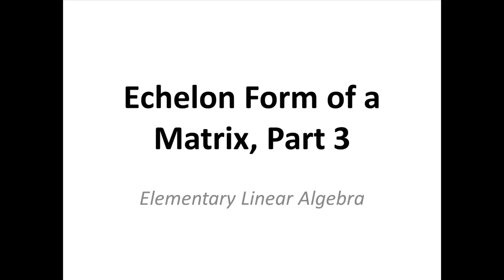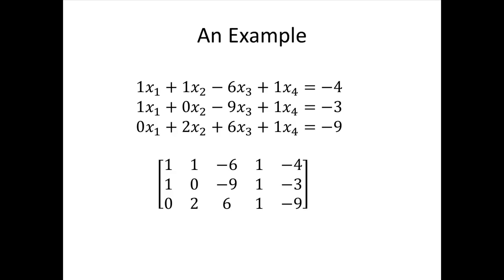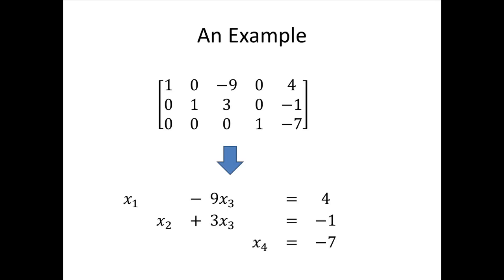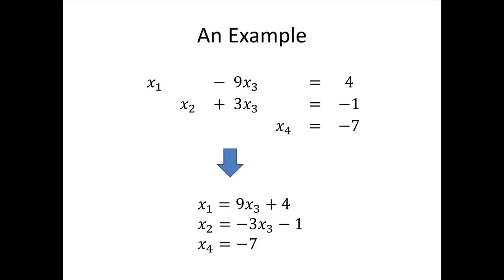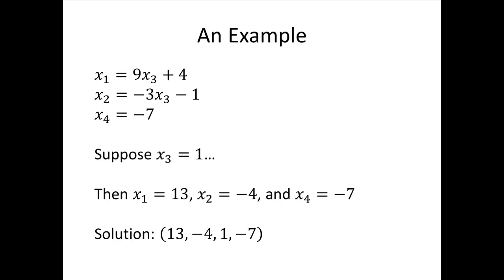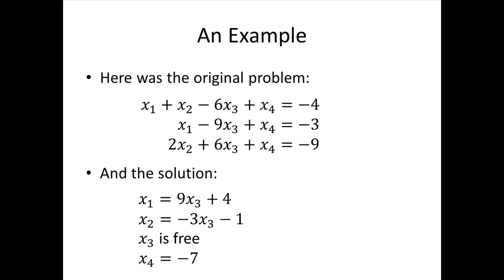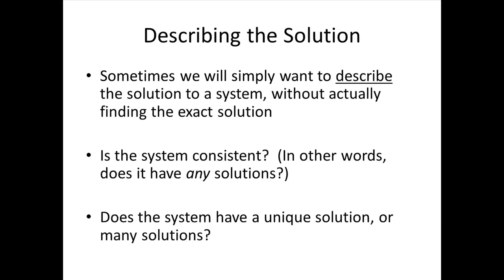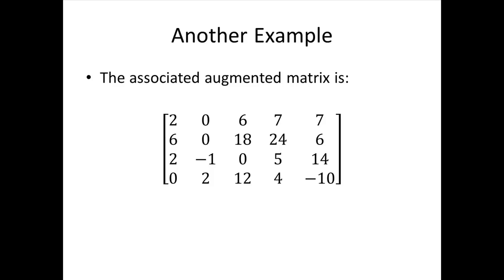Elementary Linear Algebra: Echelon Form of a Matrix, Part 3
In this video we describe how to use echelon forms to describe the solution set of a linear system of equations. This is the third video in a 3-part series.